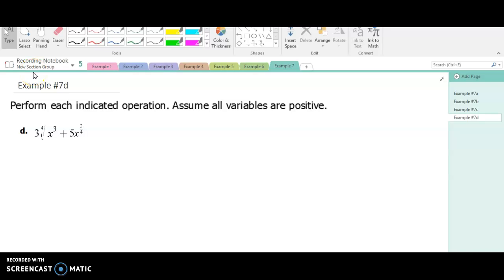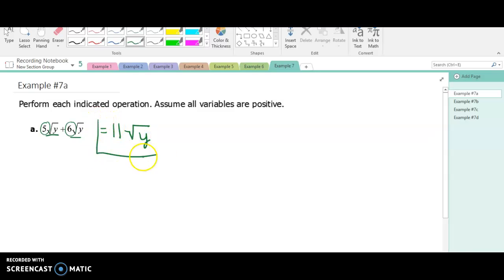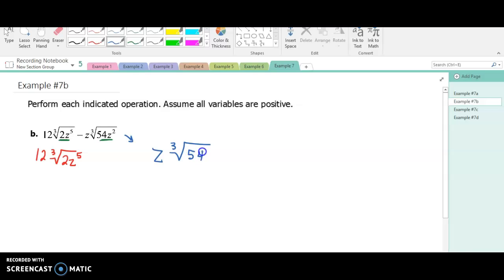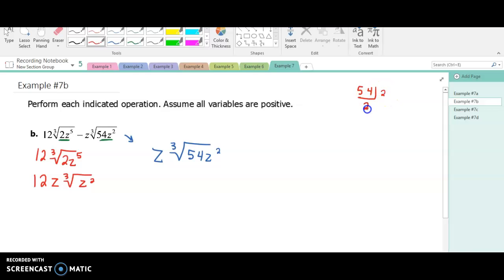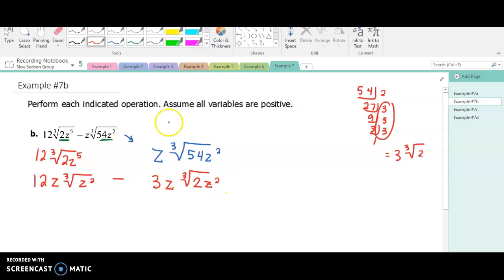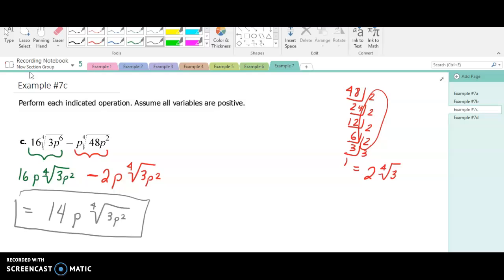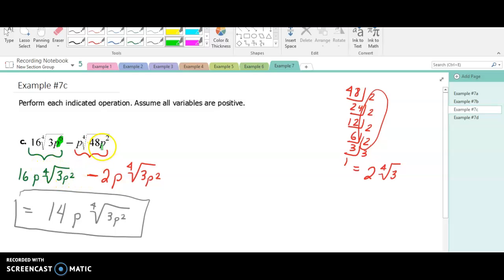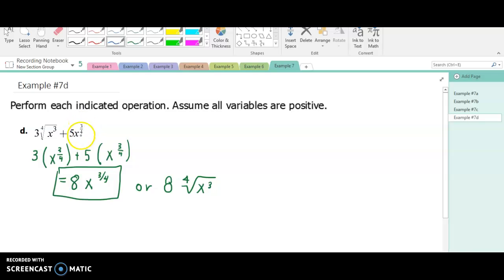H. Alg. 2 5.2 Example #7